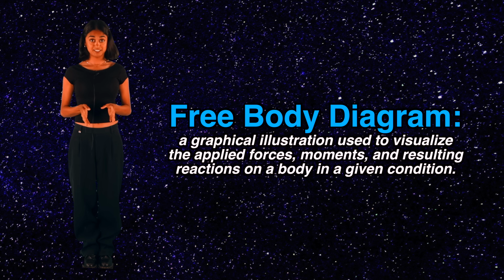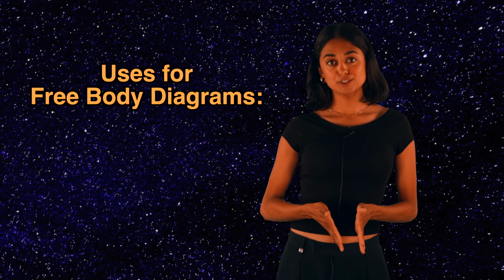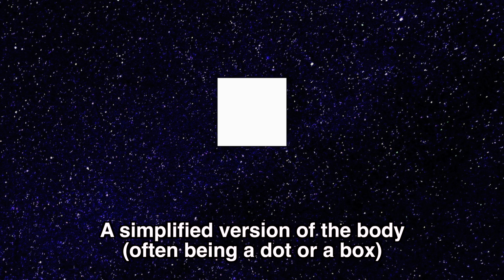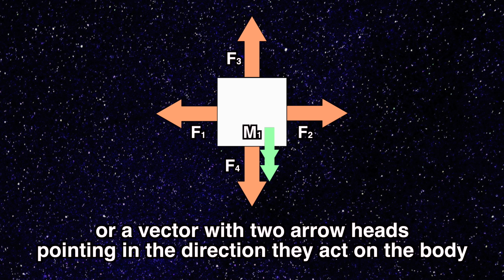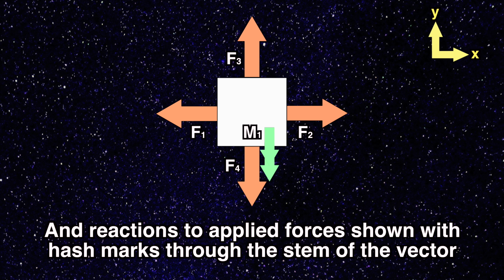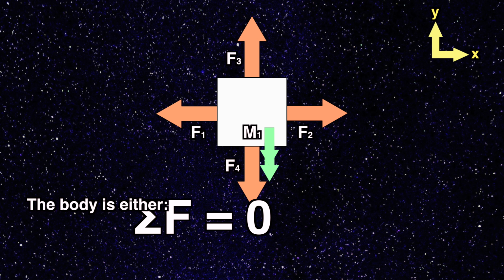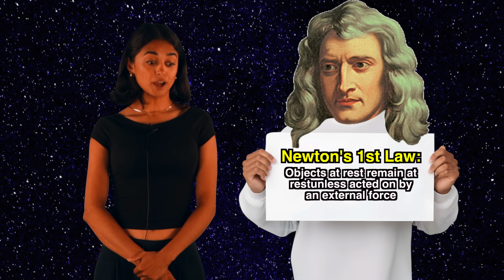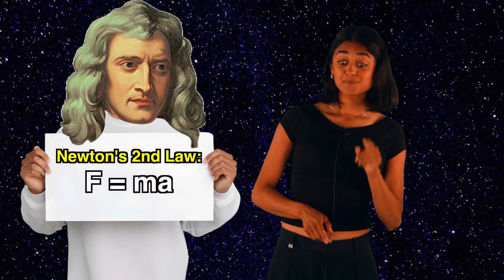Episode 24: Free Body Diagrams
In this Episode we're exploring Statics and Free Body Diagrams. Stay with us to learn who is considered to be the founder of Statics and refresh Newton's laws.